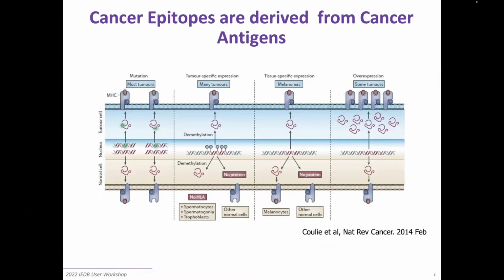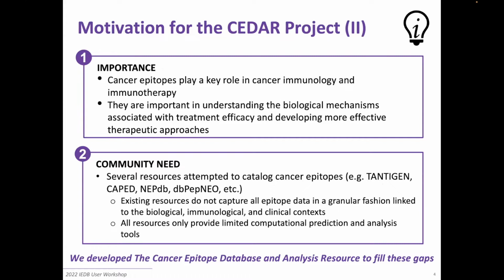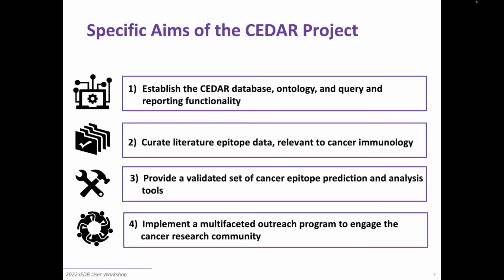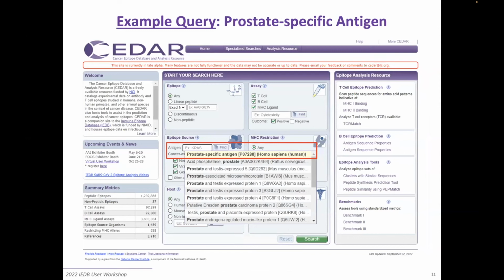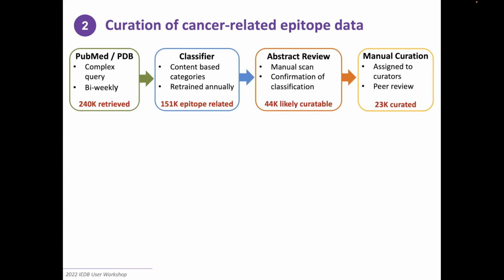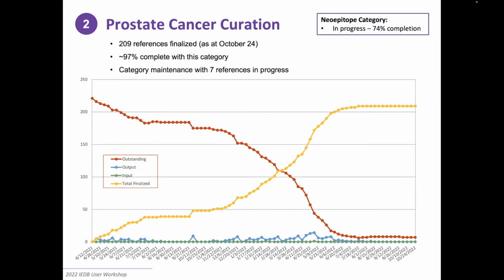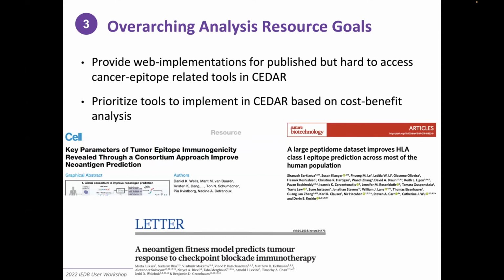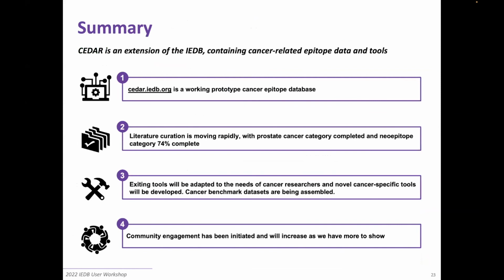2022 User Workshop – 3.5 – The Cancer Epitope Database & Analysis Resource (CEDAR)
Day 3, Session 5: An overview of the Cancer Epitope Database and Analysis Resource (CEDAR), a resource funded by the National Cancer Institute, presented by Dr. Alessandro Sette.

Timestamps:
02:15  -  Overview of the Cancer Epitope Database and Analysis Resource
               (CEDAR) presented by Dr. Alessandro Sette